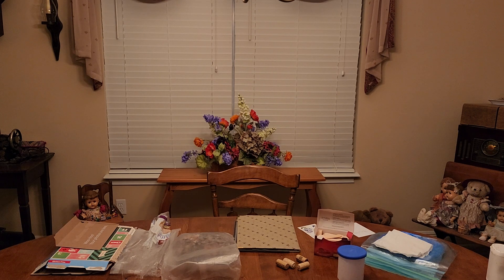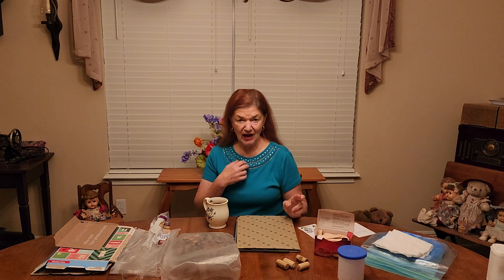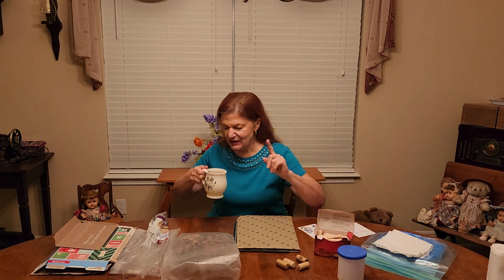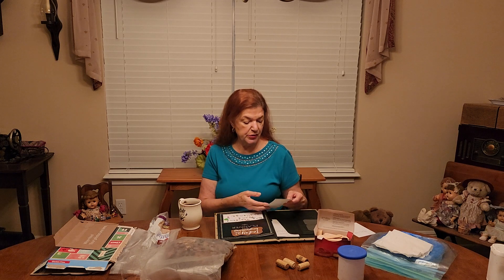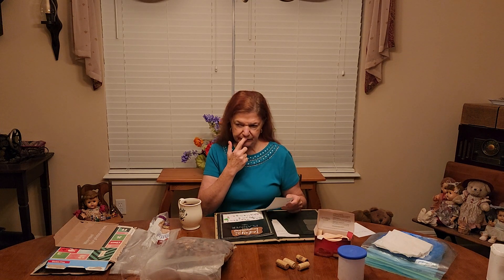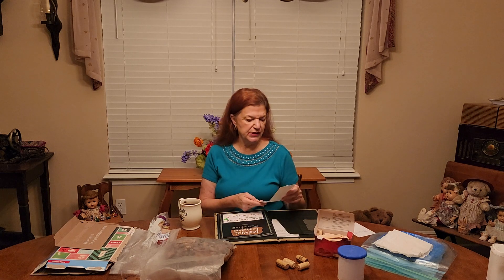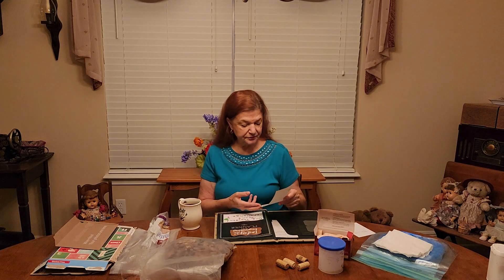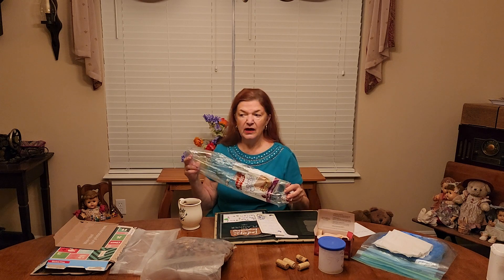Week 6- 1,000 lb Recycling Challenge ♻️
I'm so glad you came back for another week of Recycling ♻️, Reusing and Reducing your throw-aways!
This is getting to be a real challenge for me because we don't have a lot of items delivered by Amazon. But it is opening my mind to what I do put in the trash can that I could use in the wormbin, compost or straight out to the Garden 👩‍🌾👍
I hope you'll join me this week and take away a new recycling habit.💚♻️💚
I hope to see you next Sunday 💗
♥️Peggy ♥️